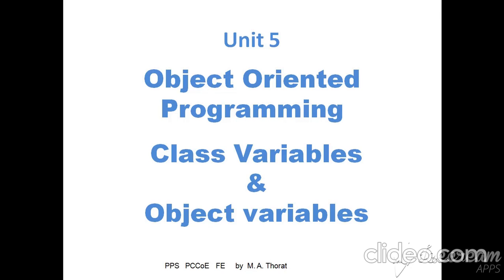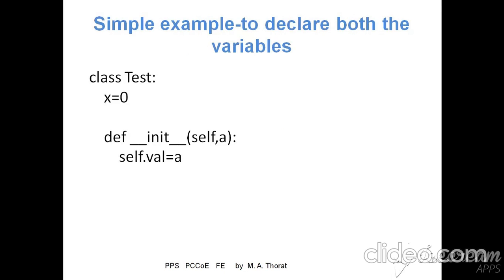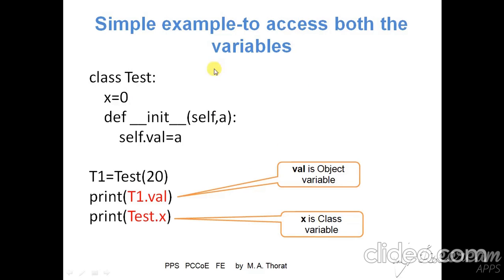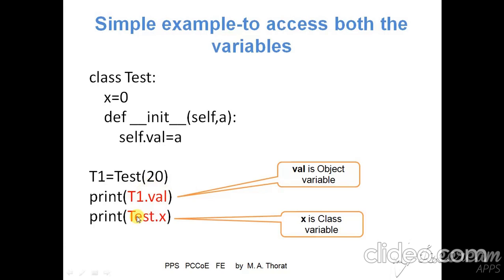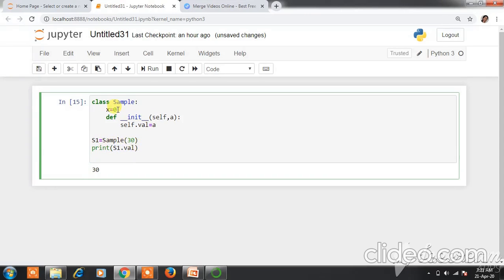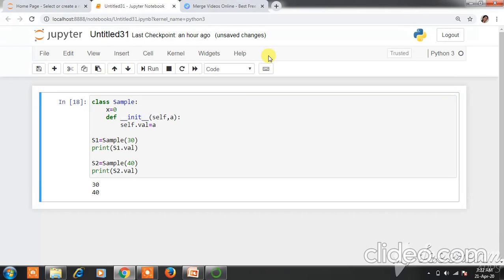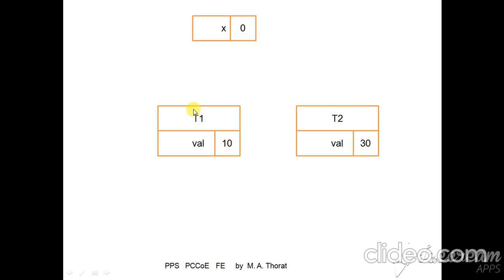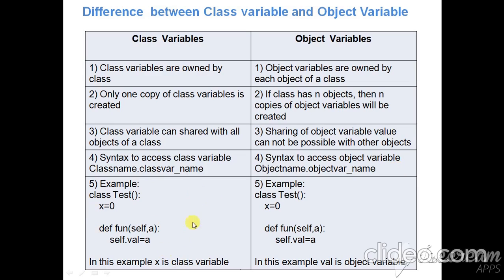Python OOP Class Variables & Object Variables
Explanation and difference between class and object variables. Demonstration of python code